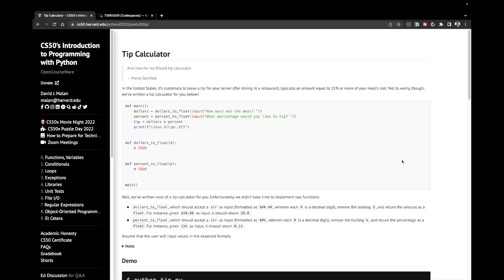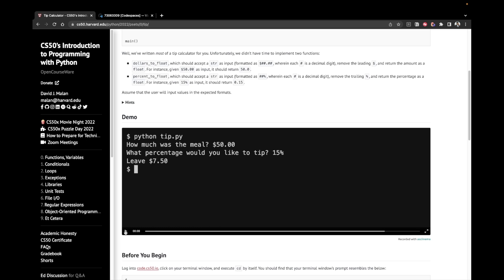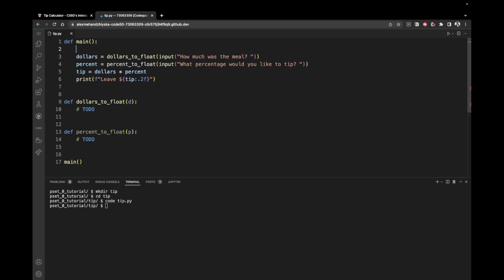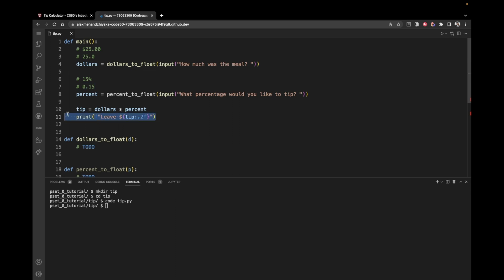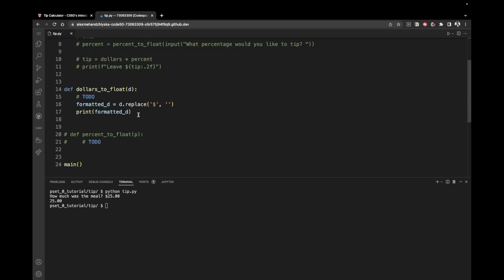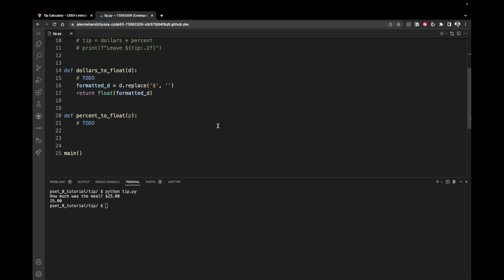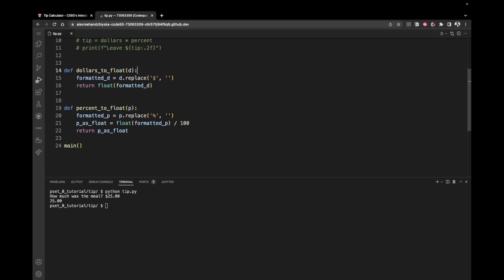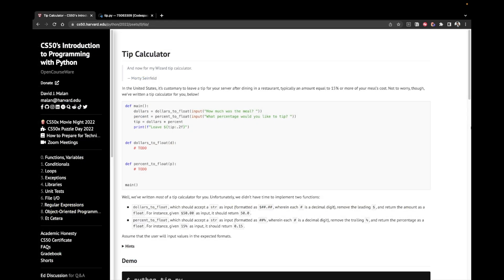HarvardX CS50 Python: Tip Calculator (PSET 0)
In this video, you can see an in-depth explanation of Tip Calculator from pset 0 at HarvardX.

⏳ Timestamps:
00:00 - Introduction
00:21 - Problem Description
01:48 - Setting up the files
02:30 - Solution
11:28 - Testing